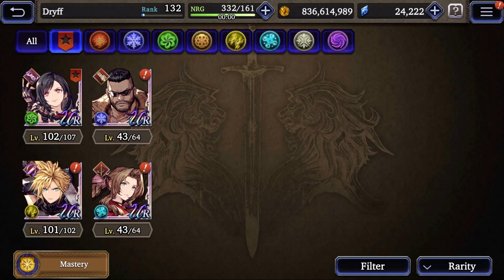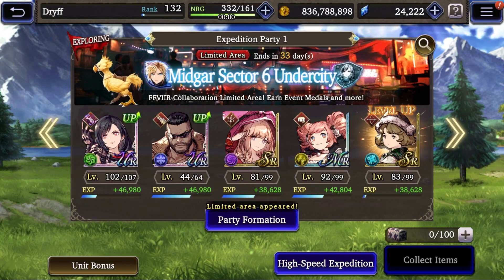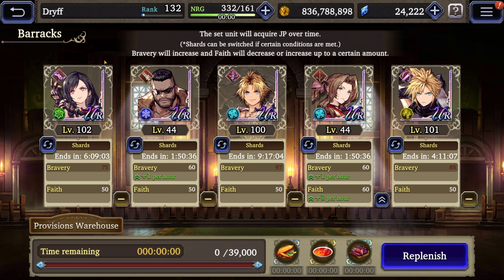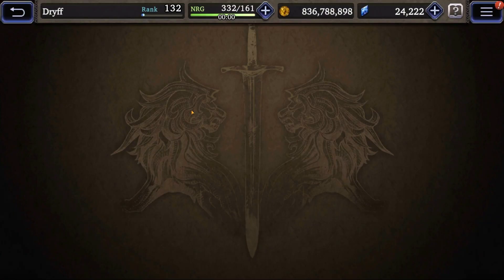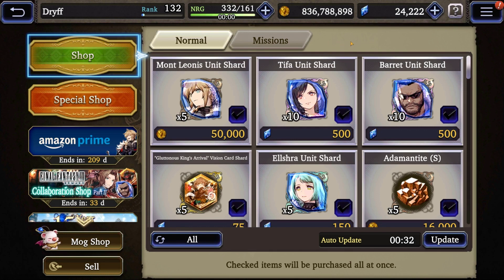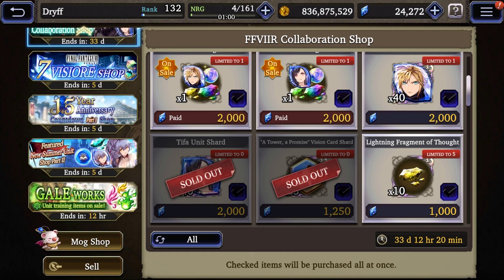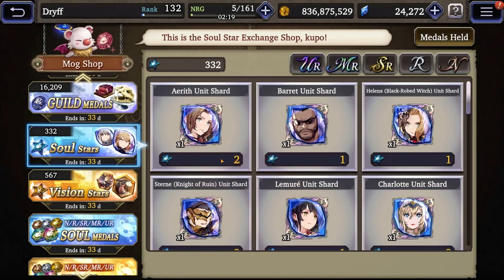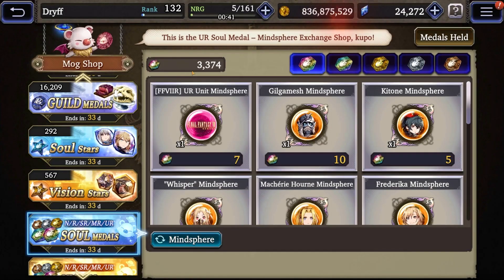[WotV] Max Out Collaboration Units FAST & CHEAP | War of the Visions: Final Fantasy Brave Exvius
In this video, we'll go through all of the ways to gather shards and mindspheres in War of the Visions to max out your collaboration units QUICKLY and WITHOUT SPENDING too much visiore!